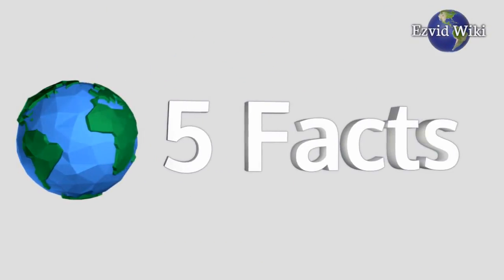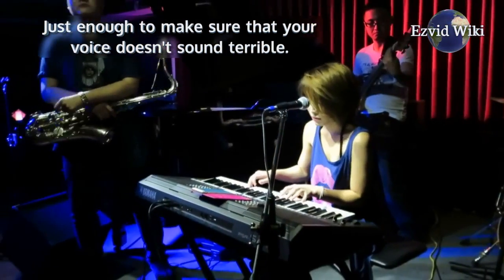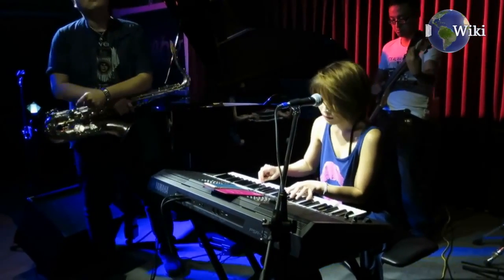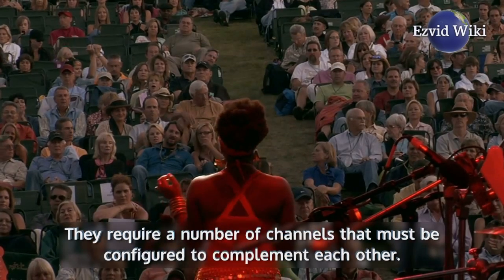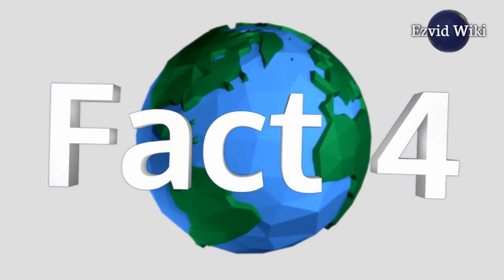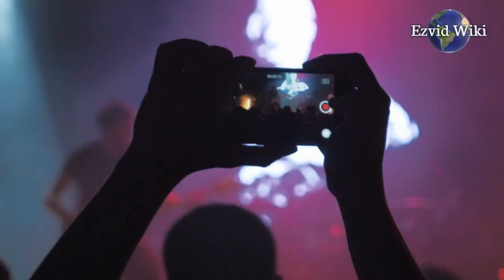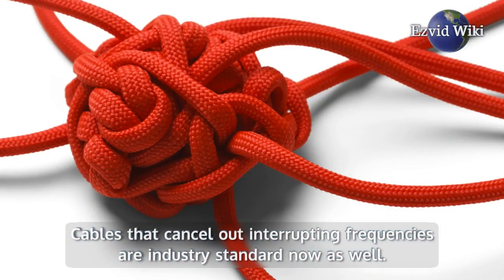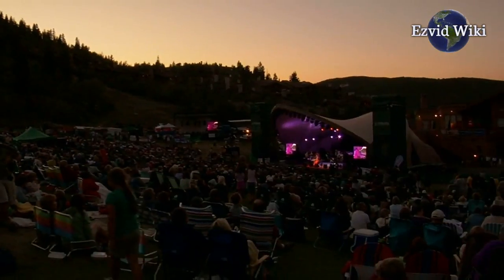PA Systems: 5 Fast Facts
Fact #1. PA systems are composed of four basic components. These are speakers, a mixing board, microphones, and cables. These items work together to make sure that voices are amplified. The mixing board lets everything interact without the sound getting muddied.

Fact #2. The better the mixing board, the more complicated the PA system can be. People who need a system for announcements in a small room won't need anything fancy. Just enough to make sure that your voice doesn't sound terrible. But elaborate band setups are entirely different. They require a number of channels that must be configured to complement each other. This is the role the mixer plays.

Fact #3. The other big consideration for a PA system is power. As a general rule, you should aim to have between five and ten watts per audience member. This range will allow for both ends of the spectrum. At the low end, people will be able to hear and still converse. This is useful for situations where announcements need to be made intermittently. The high end is another story entirely. At 10 watts per person, people wouldn't be able to hear construction happening next door.

Fact #4. They were originally marketed to hotels. At the turn of the 20th century, there wasn't a good way to make announcements to separate rooms. The Automated Enunciator, as it was originally called, took care of that. Within a couple decades, modern systems were invented.

Fact #5. The basic function of a PA has remained the same for over 100 years now. Technological advancements have made great improvements in the features and functions of these machines. The large amplifiers in old systems have been replaced with smaller units. Cables that cancel out interrupting frequencies are industry standard now as well. More complex and effective PA systems exist today, such as the ones used for live audio. These include mixing boards, powered speakers, and enhanced sound quality.